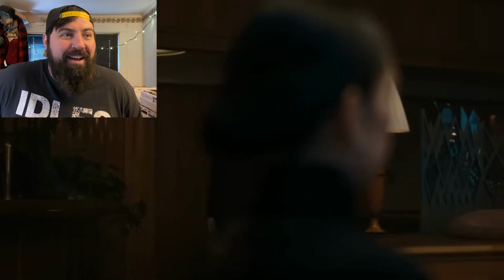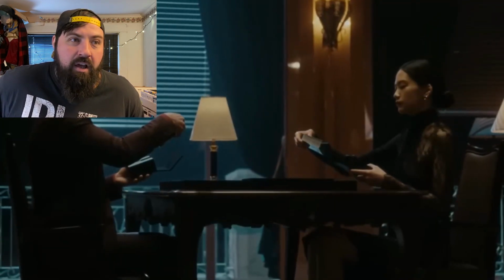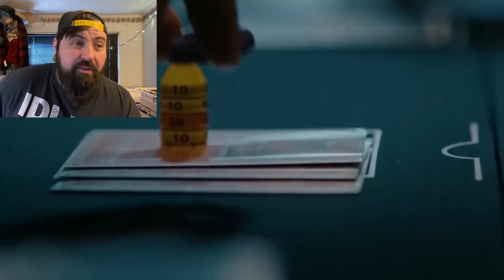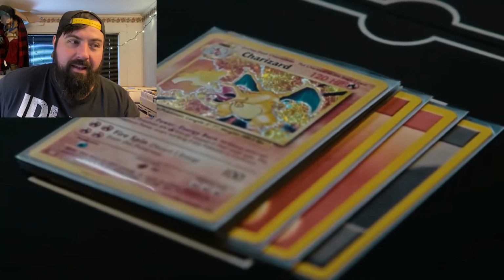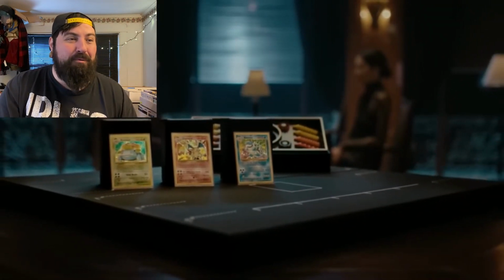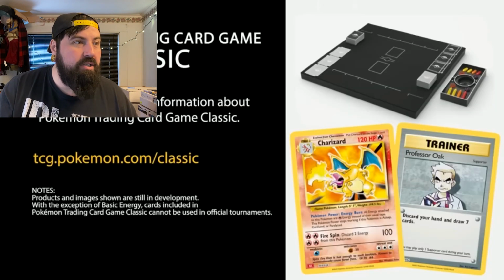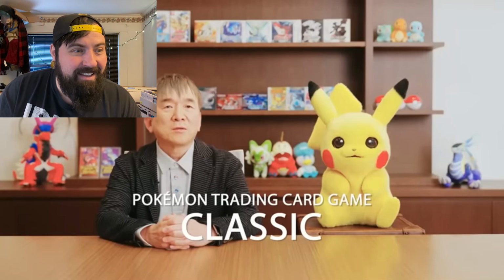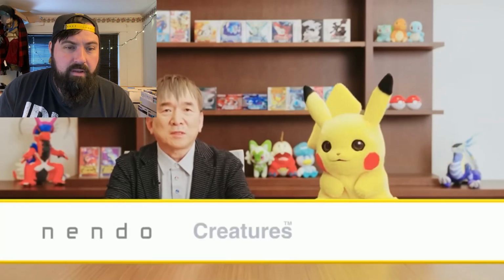Now this Pokémon news! ￼Pokémon day reaction !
Here is my reaction to pokemon day on the TCG side of things let me know how you feel￼